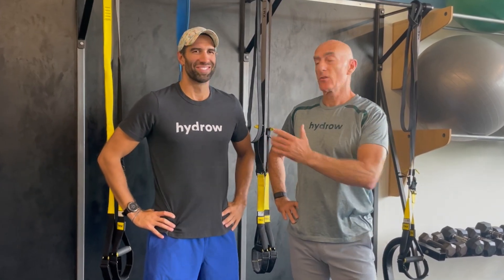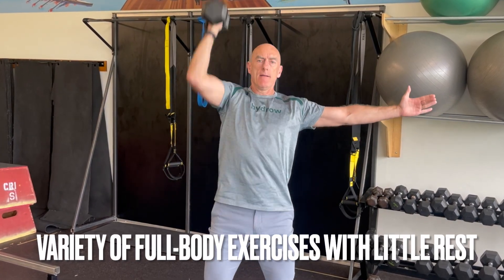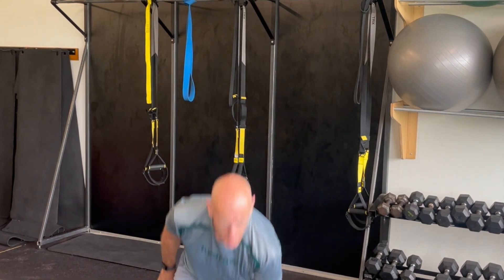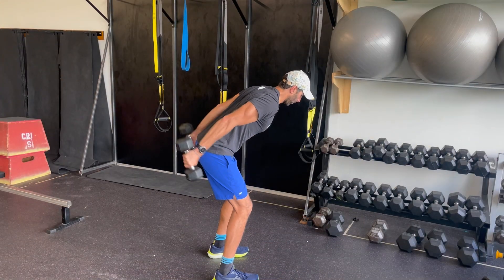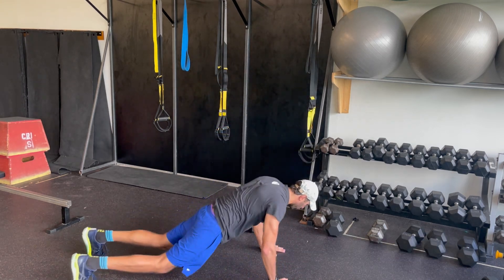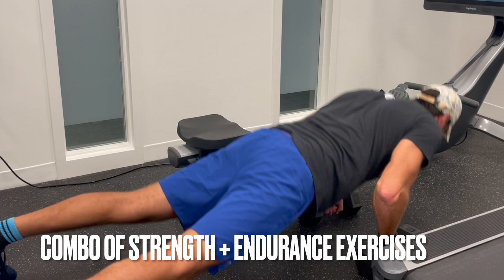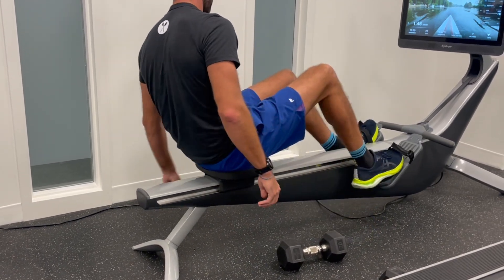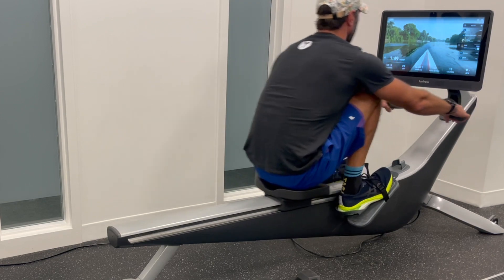What Is Circuit Training?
If you're looking to incorporate circuit training into your fitness routine but aren't sure what exactly this workout type entails, learn more from our Hydrow Athletes about what circuit training is and why it's such a popular workout type right now.